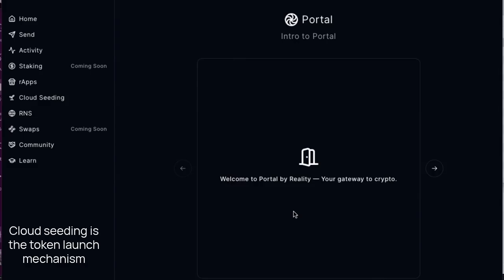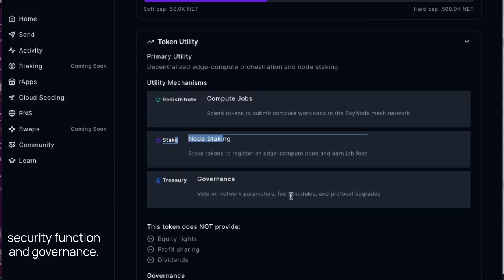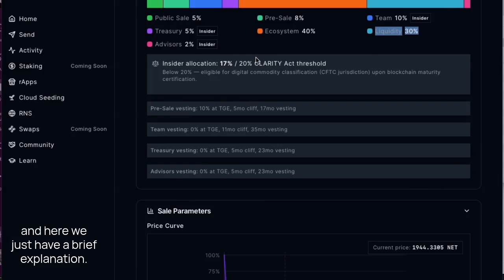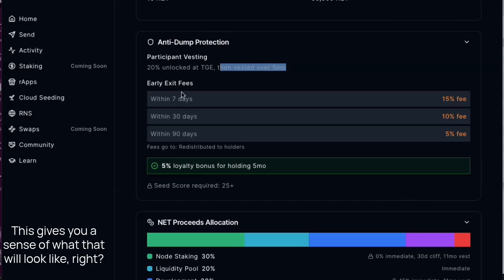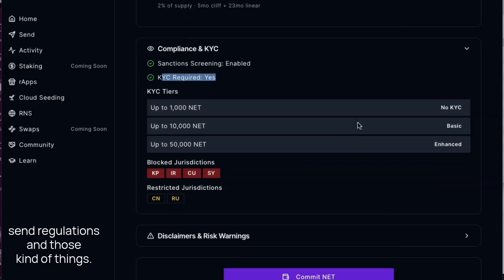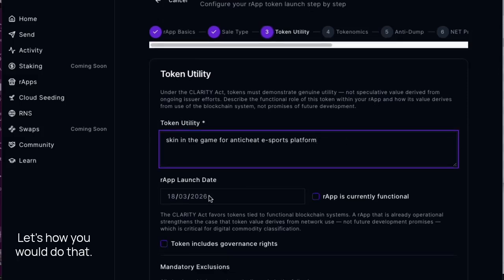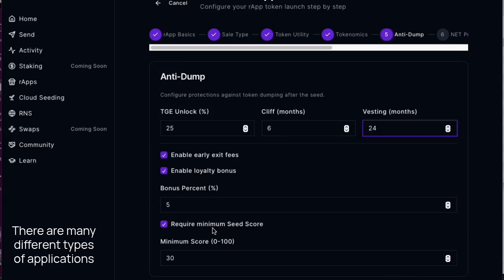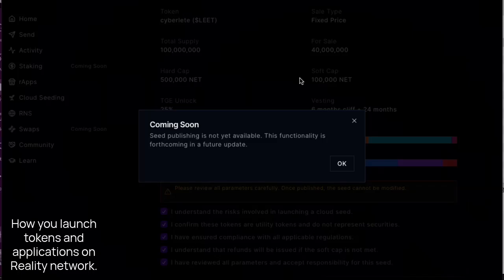What Is Cloud Seeding? The Next Evolution of Crypto Token Launches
For years, crypto has been trying to figure out how to launch tokens the “right” way.

ICOs funded ideas before products existed.
Fair launches fixed insider access but removed the treasury.
DePIN scaled infrastructure before real demand showed up.

Each model solved something. None solved the full picture.

Cloud Seeding is a new approach.

Instead of launching a token and hoping utility shows up later, it starts with a working application and builds a token economy around it, with structure from day one.

In this walkthrough, Brian breaks down:
 • why token launches keep failing
 • what actually changed with new regulation
 • how Cloud Seeding works inside the Reality ecosystem
 • how price discovery, vesting, and participation are structured
 • why this model is designed for real applications, not speculation

This is not just another launchpad.

It’s a system for turning working products into real economies.